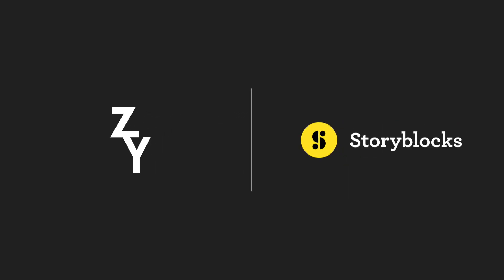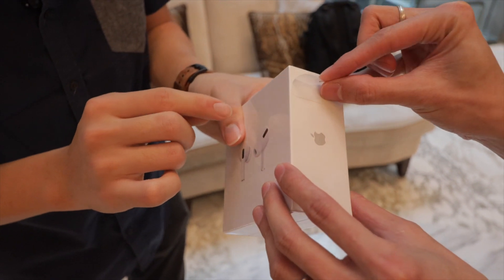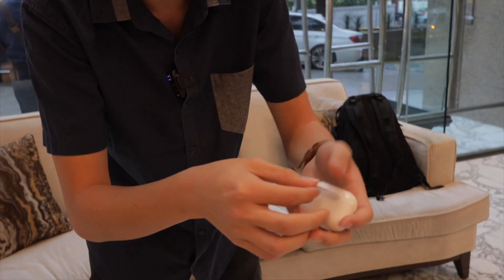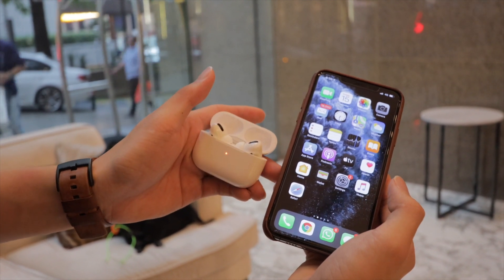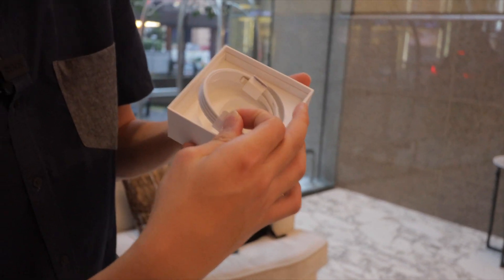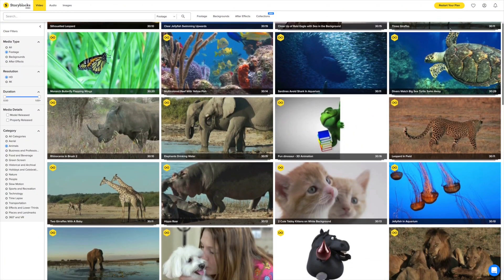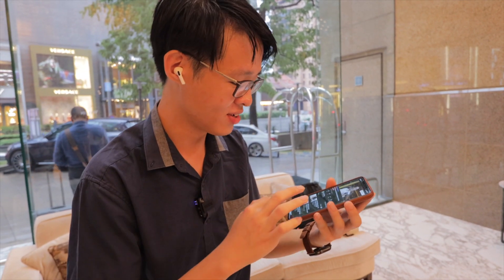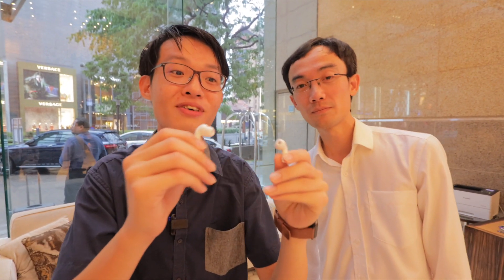Unexpected AirPods Pro Unboxing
Never was I expecting to get AirPods Pros - from Jayz and Lok?!